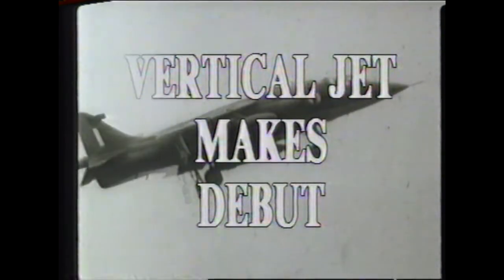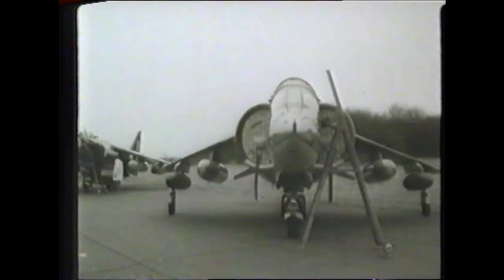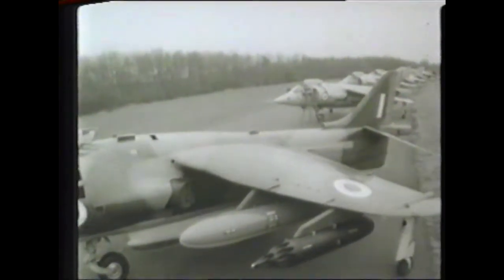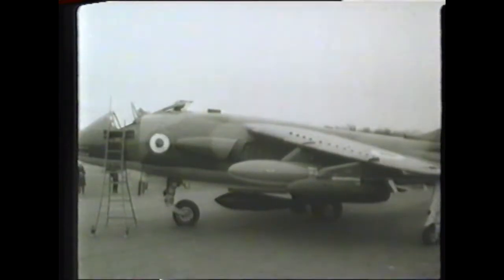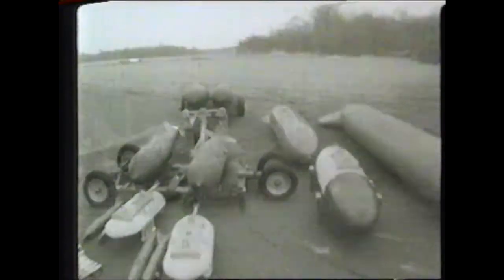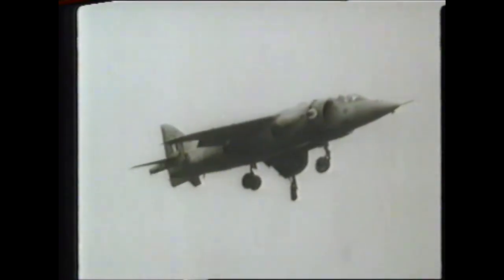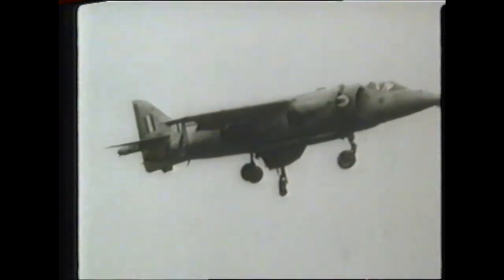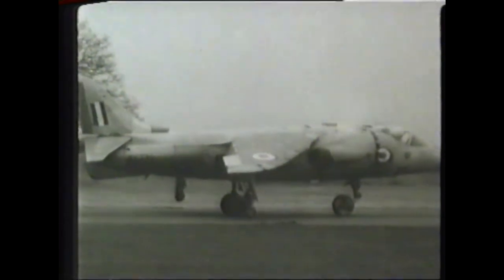Harrier Jump Jet introduction ~ 1968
The world's first Vertical Takeoff Jet introduced.